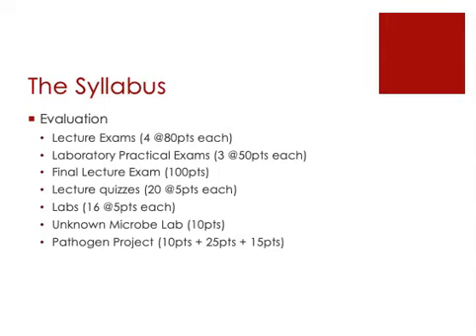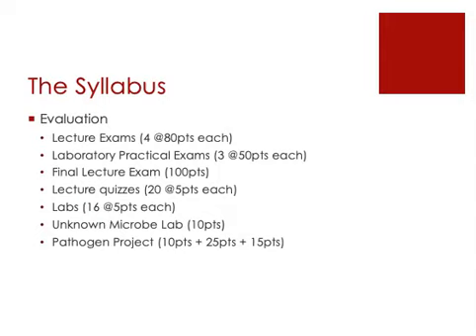BIOL205R Summer Intro To The Course (1of2)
First of two videos introducing students to the summer Microbiology course at River Valley Community College.